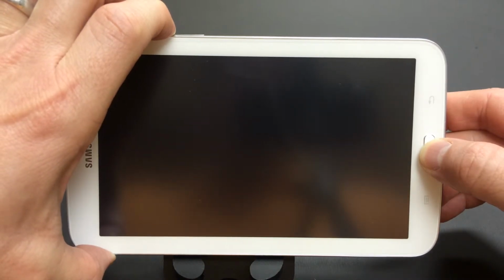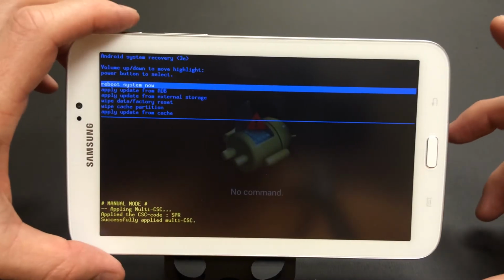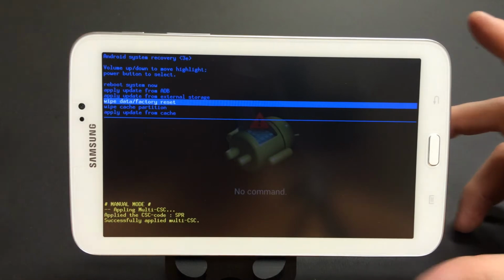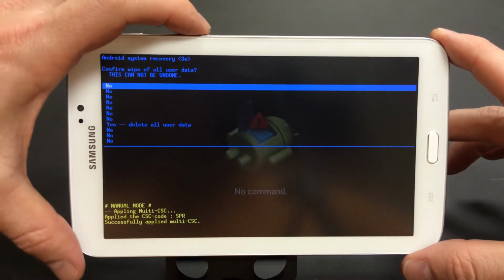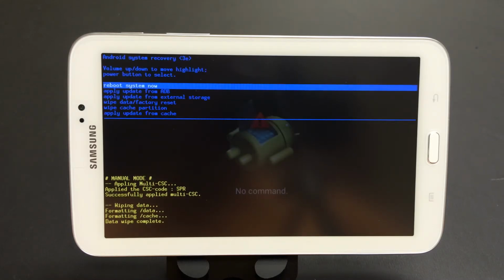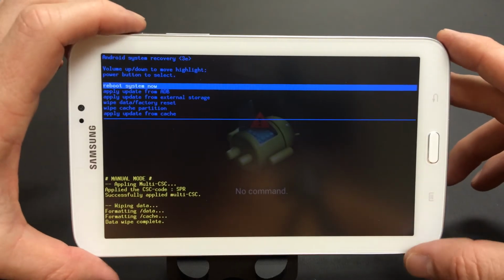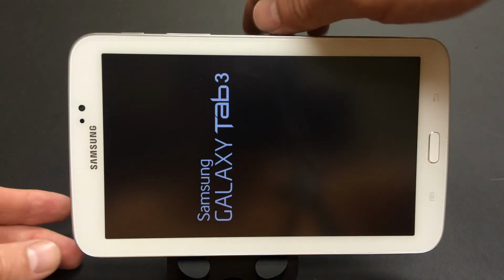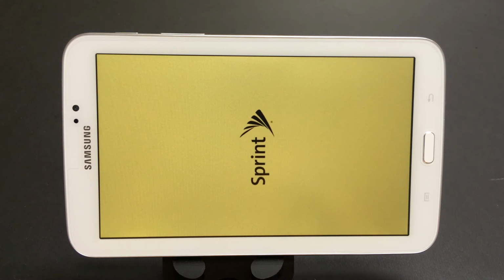Performing a Master Reset on a Modern Samsung Galaxy Series Device (Tab 3, Note 2-3, S3,S4, S5)